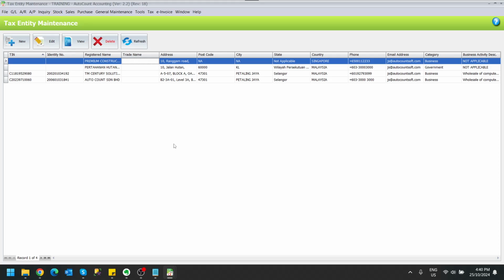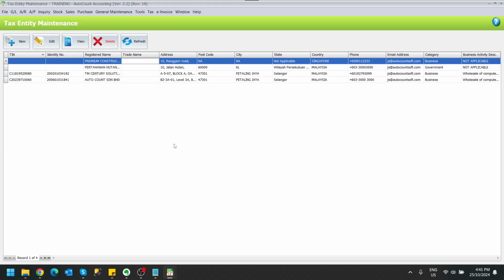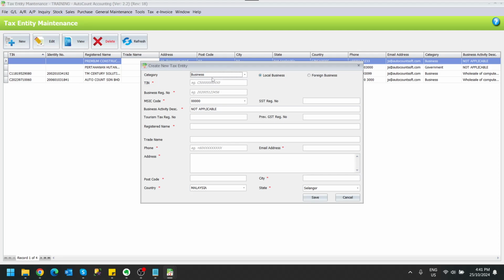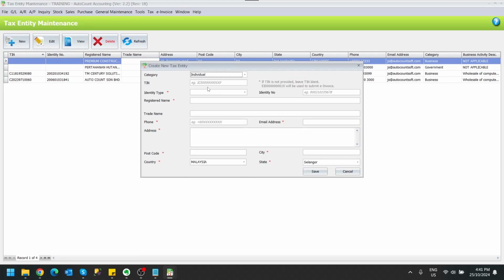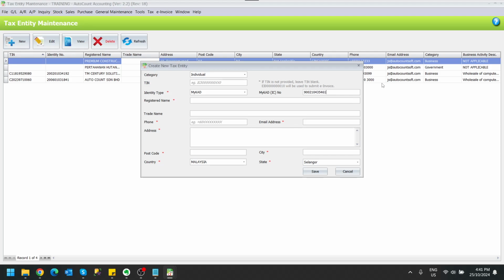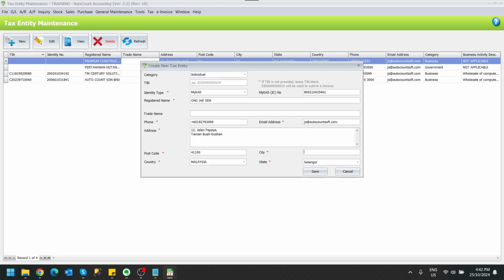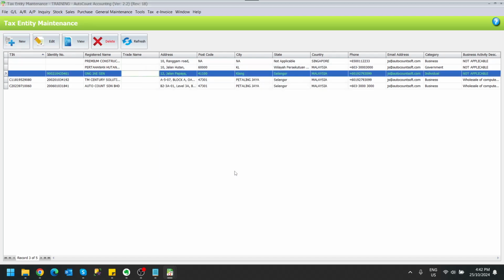11 How to Create a Tax Entity for an Individual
This video shows you how to create a tax entity for an individual. You can also click on any playlist link below to watch other training videos. There are also free resources provided below to help you with a smoother transition—feel free to download them as needed!

[Download Free Documents]
1. Import Tax Entity Excel file (For Malaysia Use)
2. MyInvois Portal General Guide
3. e-invoice Q&A